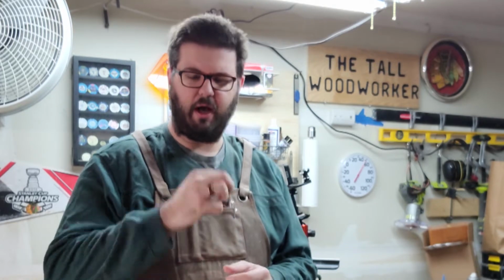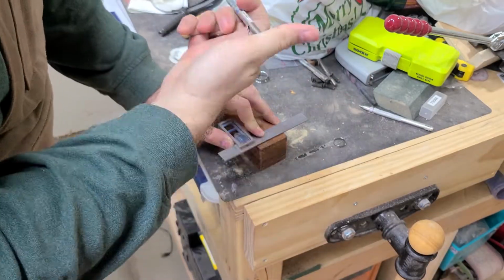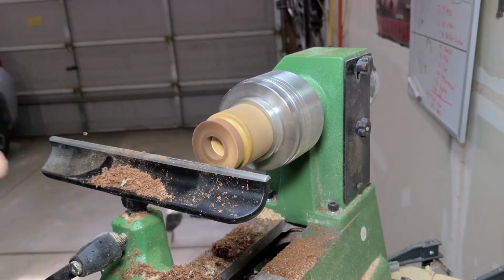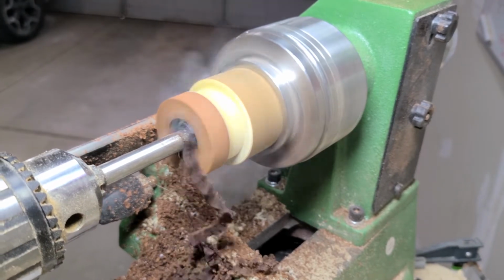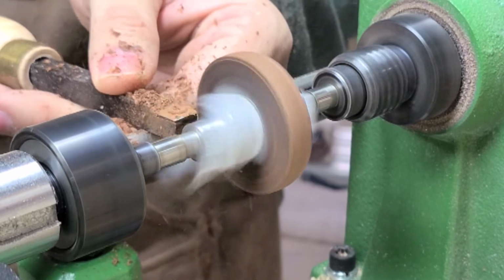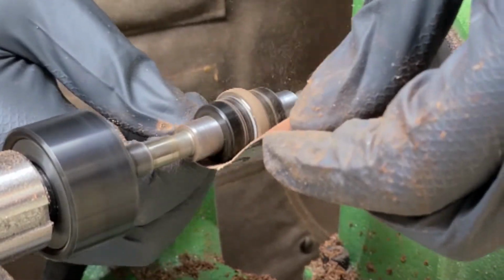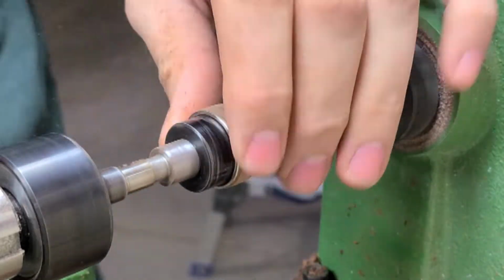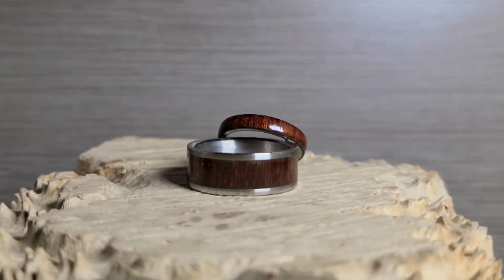Turning His and Hers Matching Koa Wood Rings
I turn a pair of rings out of the same block of Koa wood.

Hers is a standard titanium comfort ring
His is a titanium 2 piece twist ring

I tried something new and recorded all of the video in 4k on my Samsung Galaxy S20 phone... I probably won't be doing that again.  The intro is a little grainy, and the size of the video files were so large it took my computer a long time to render the video.